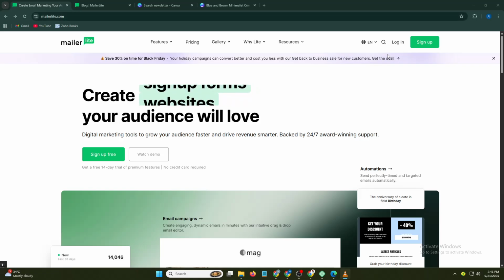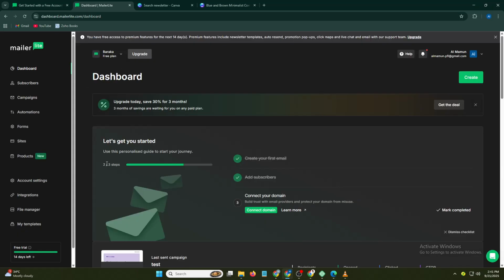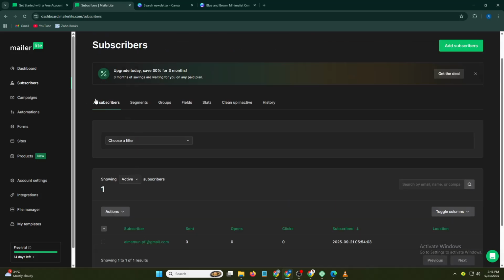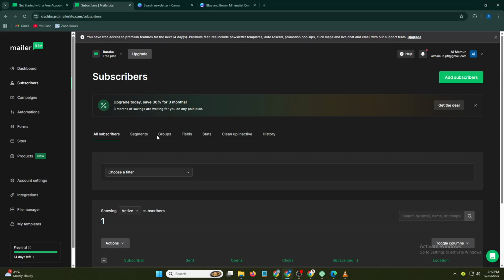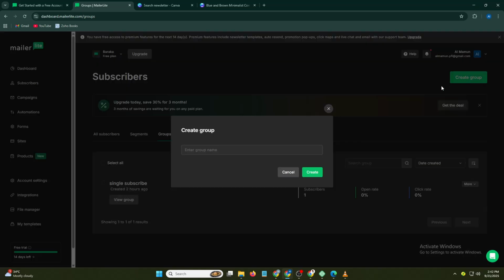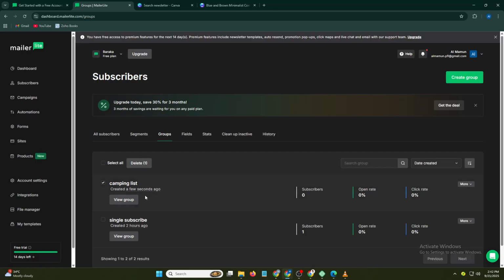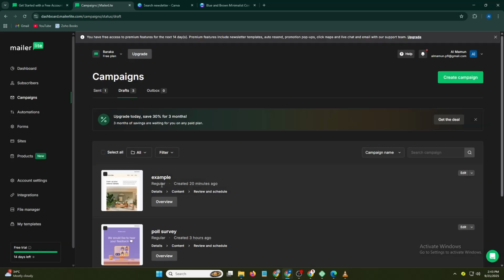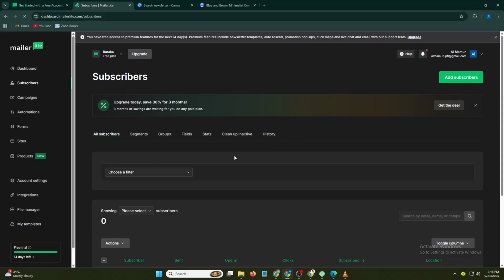How to Create Lists in Mailerlite - 2025 (Guide for Beginners)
How to Create Lists in Mailerlite
In this video, you’ll learn how to create lists in Mailerlite step by step, making it easy to organize your subscribers and manage your email campaigns effectively. We’ll cover adding new subscribers, segmenting your audience, and using tags to keep your contacts well-organized. Whether you’re a beginner or looking to optimize your email marketing, this guide will help you build targeted lists, improve engagement, and grow your email strategy with Mailerlite.